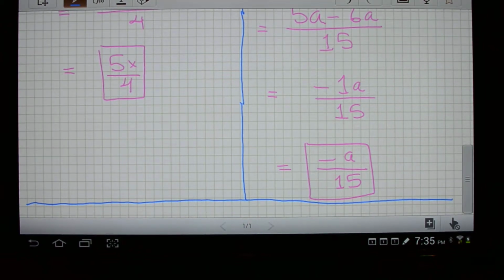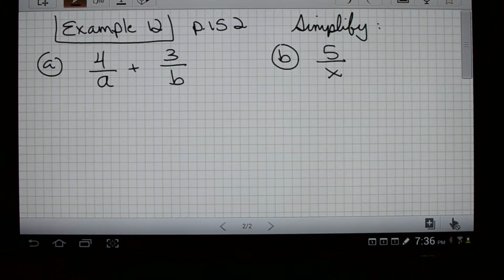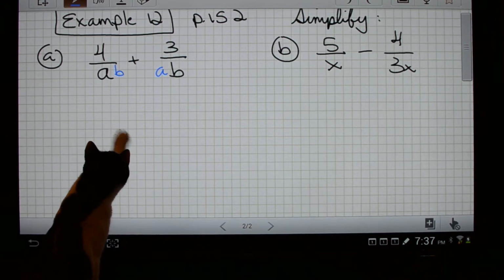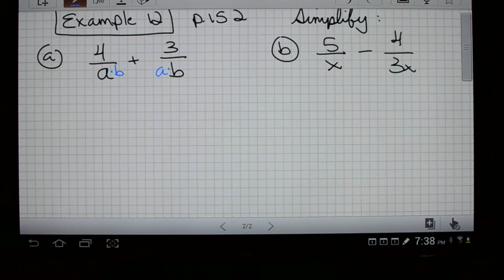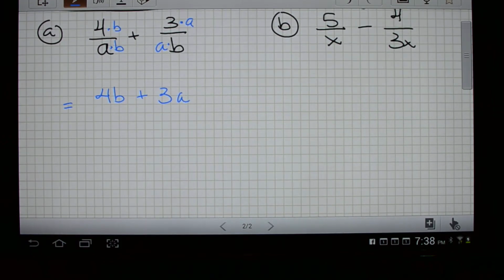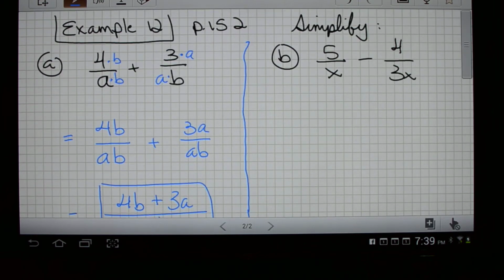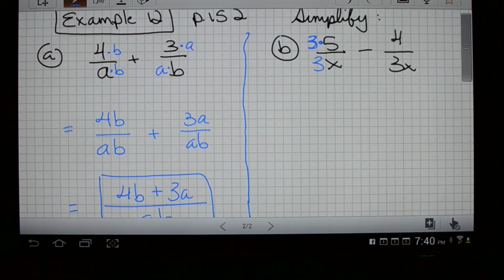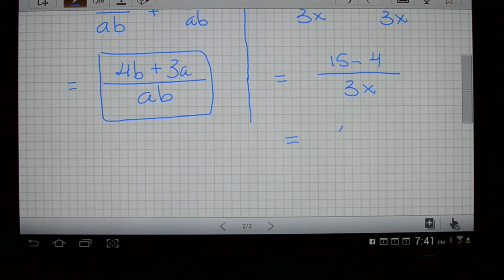Grade 10S Lesson 8D Example 12